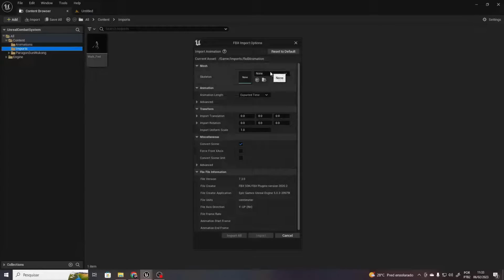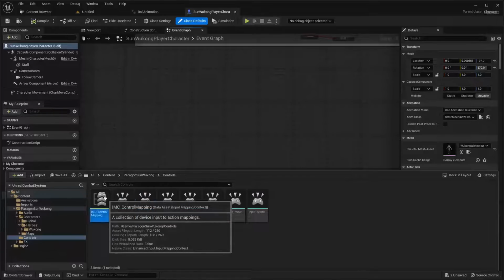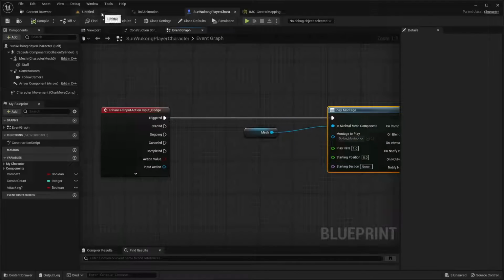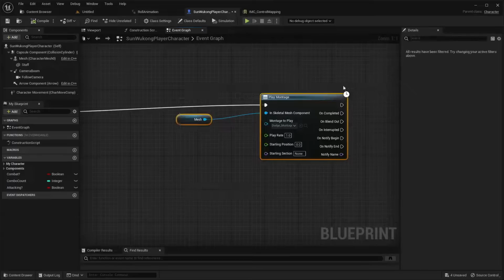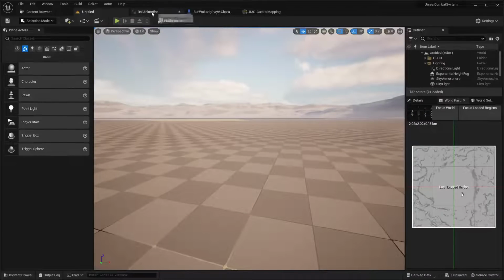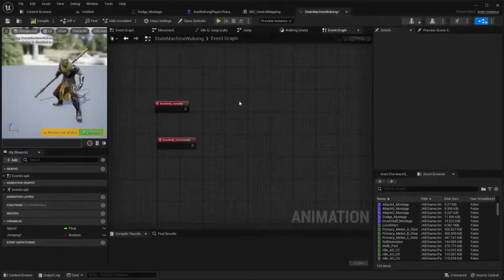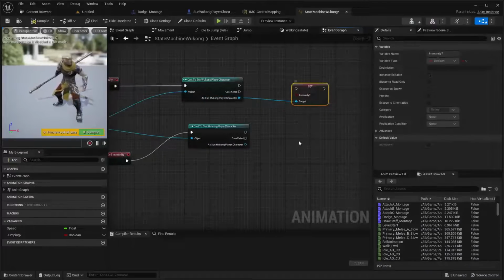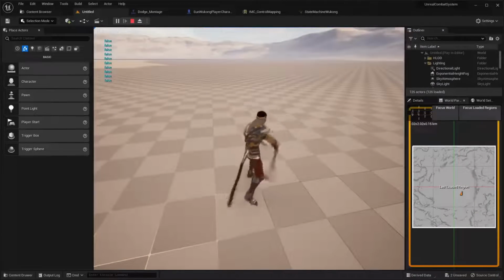Matrix Moves: Master the Art of Dodging in Unreal Combat! 🕹️🔄